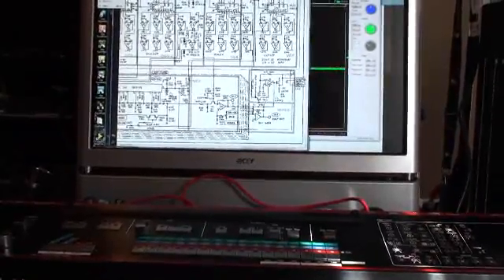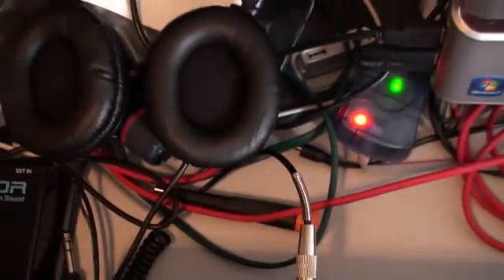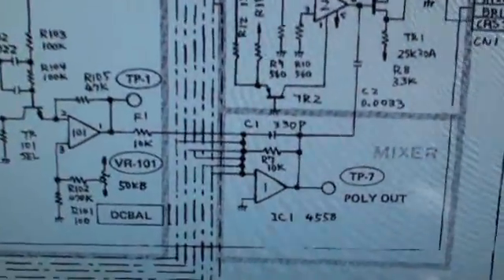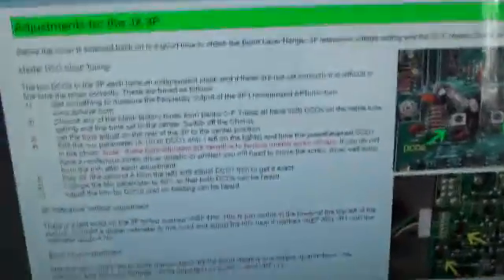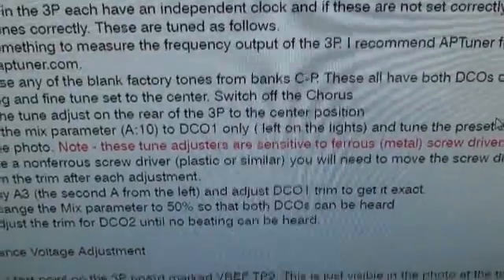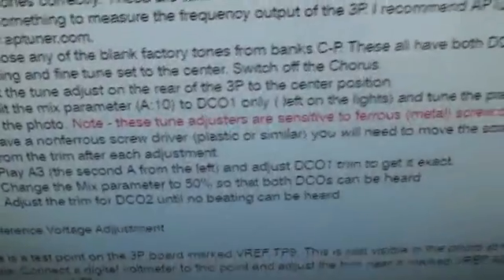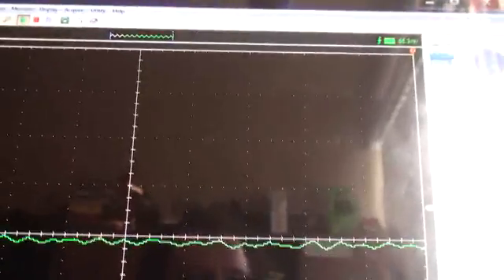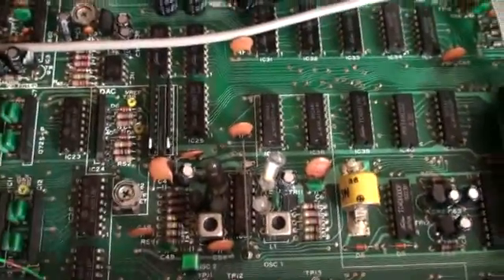Kiwi-3P OSC Tuning: Part 1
I demonstrate the tuning details of the Kiwi-3P Oscillators 1 and 2 in this video.